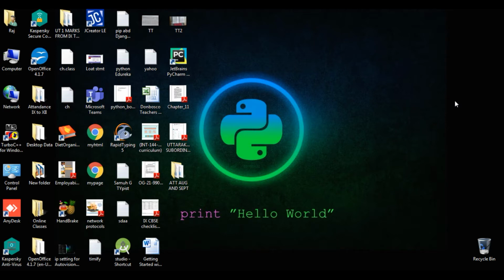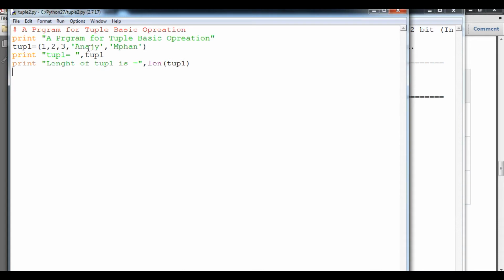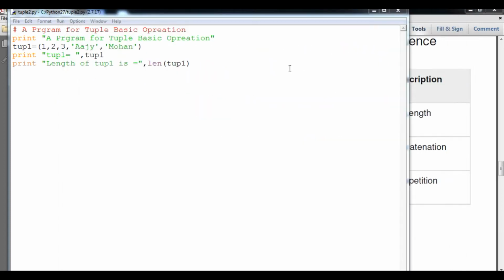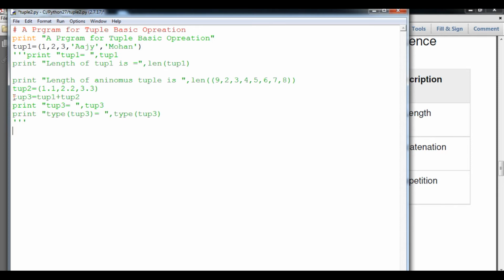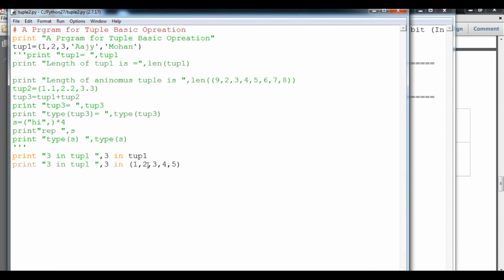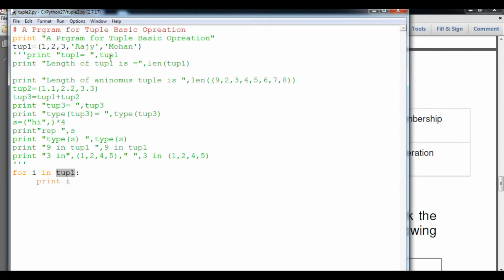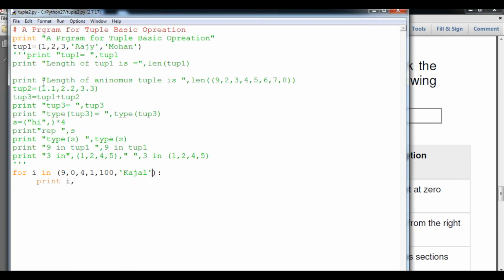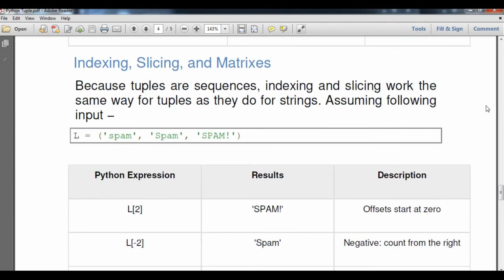Tuple in Python Part II